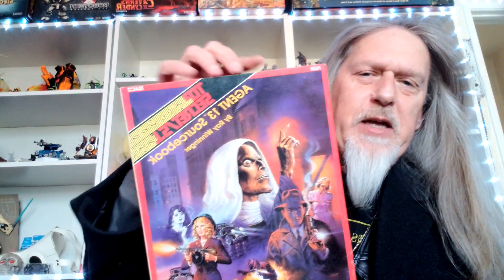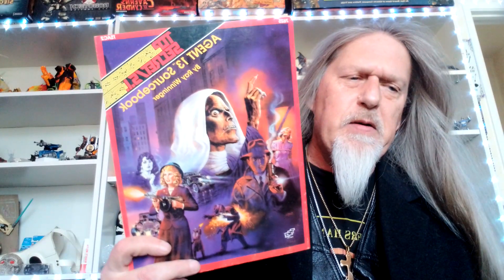Episode #671 TOP SECRET SI Module review The Agent 13 Sourcebook by TSR 1988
Good afternoon Ladies and Gentlemen.
Howdy crimestoppers,todayI will be talking about the 1988 Agent 13 sourcebook and how much I love the Pulpy 2 fisted action of this genre.
Hopefully we will find a few more fans of this oft overlooked genre of role playing and how now is the perfect time to try ot on for size.
I hope you are up for a bit of 1930s spy vs spy intrigue and adventure.
Untill next time,happy gaming and as always happy trails.